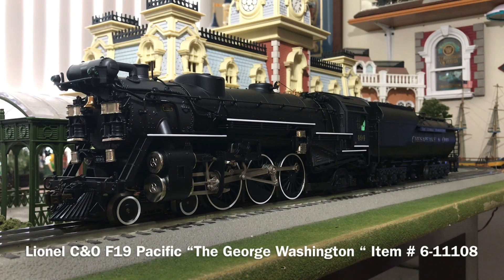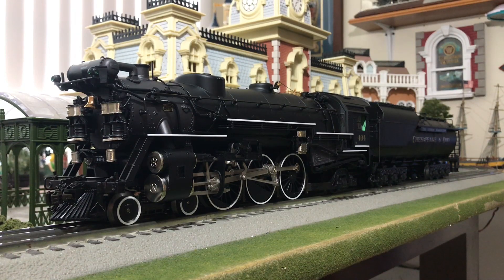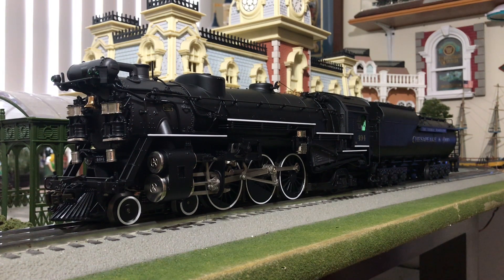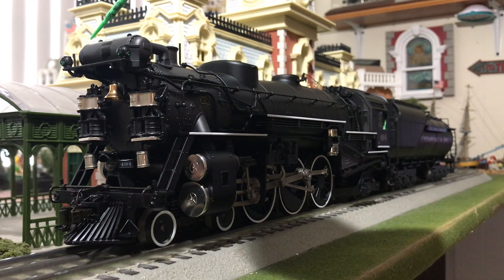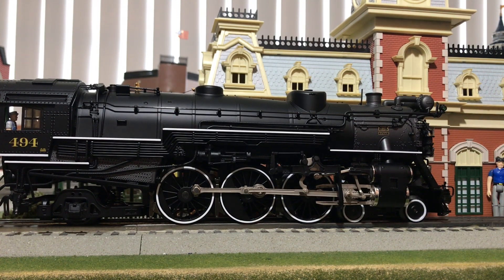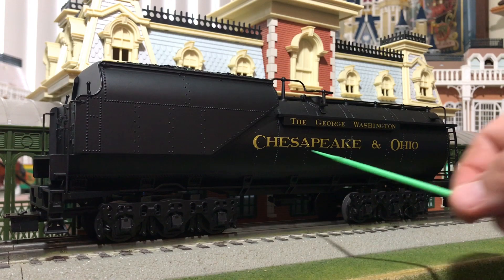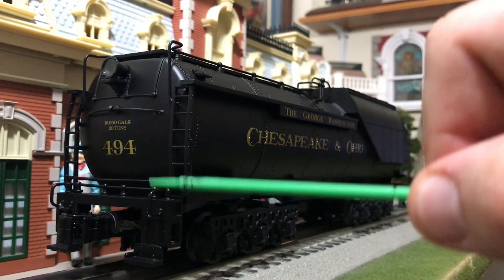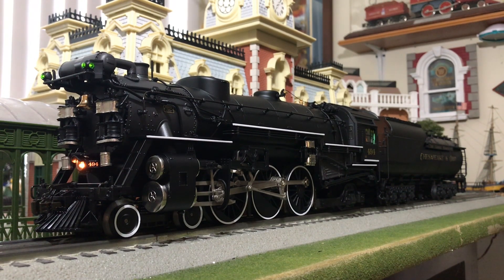Lionel C&O F19 Pacific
Happy new year here is the first review of 2020!